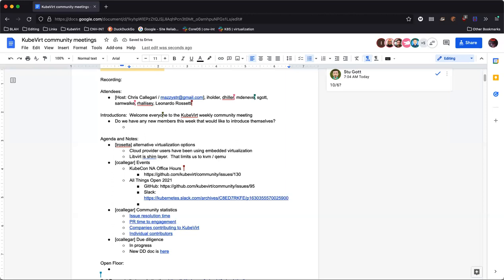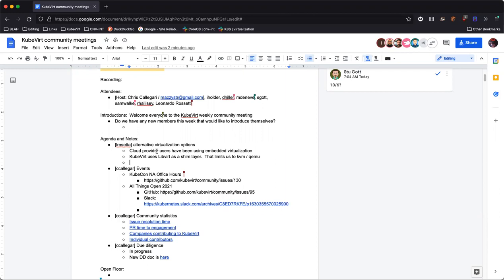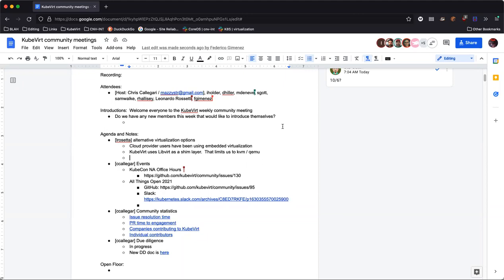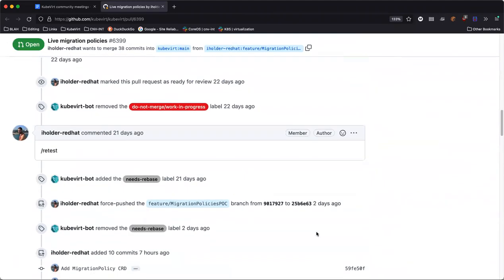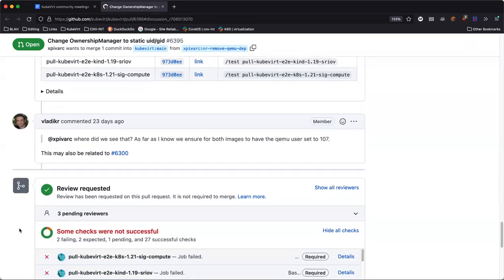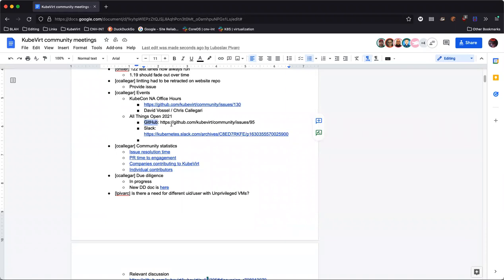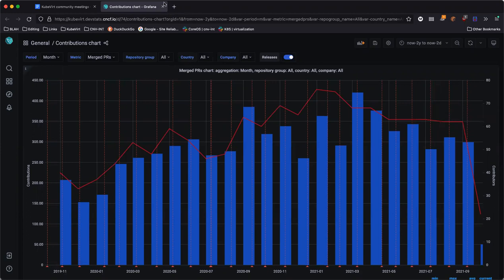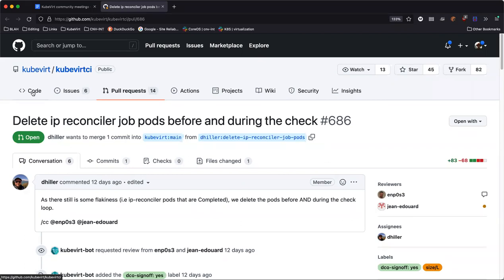KubeVirt Community Meeting 2021-10-06